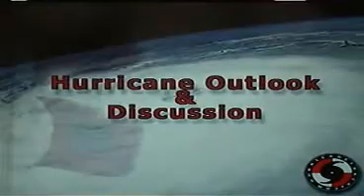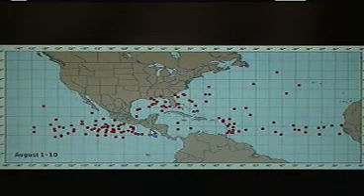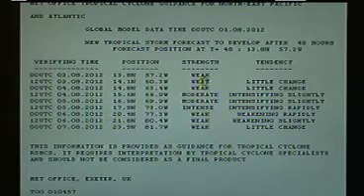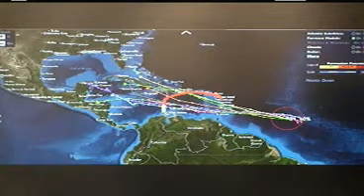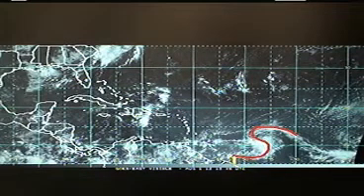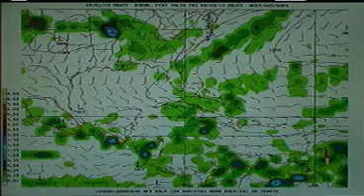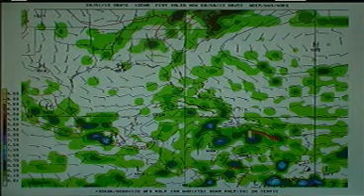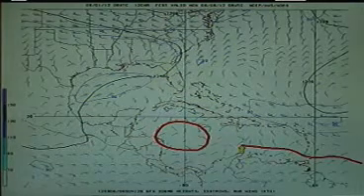Hurricane Outlook and Discussion for August 1, 2012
The very first video blog for the new HurricaneTrack app for iOS. Today, I take a look at August climatology plus an examination of 99L and its possible impacts down the road.